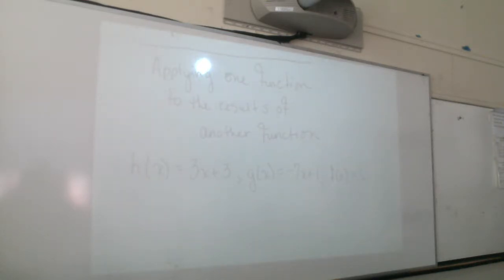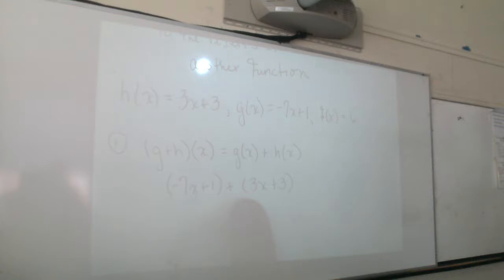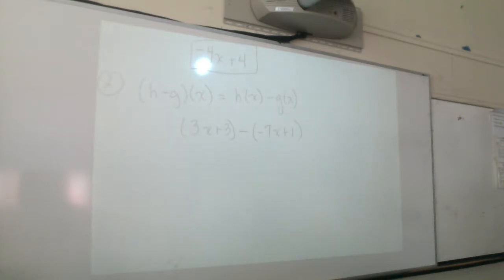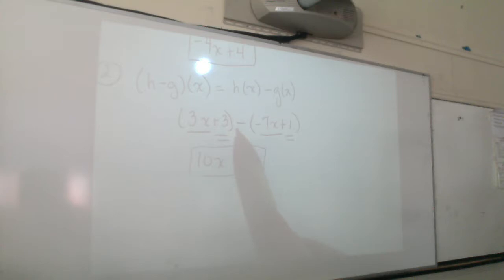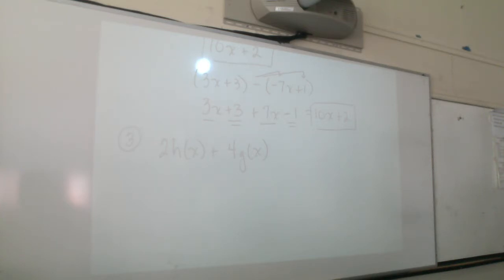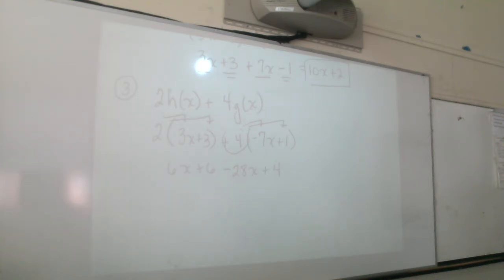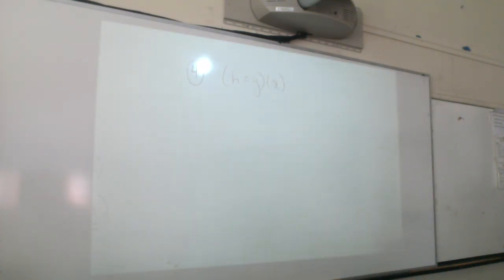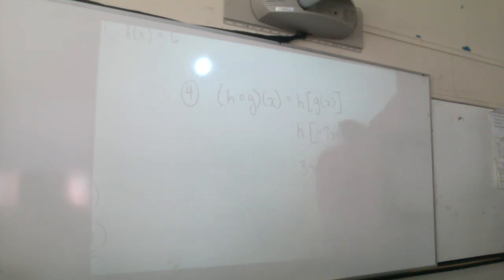Unit 1A Lesson 5